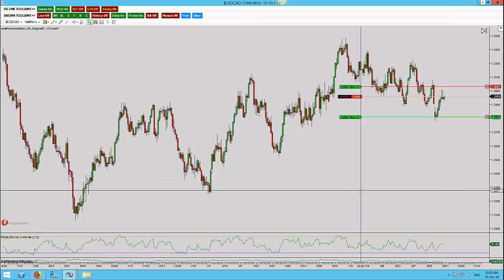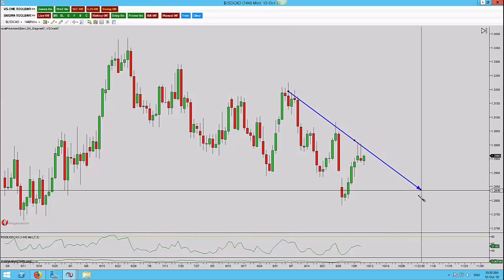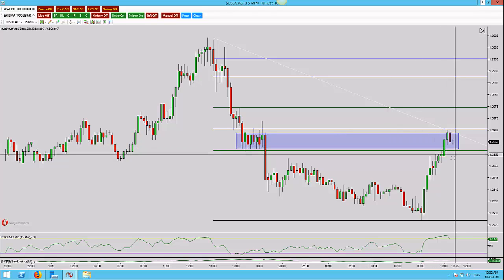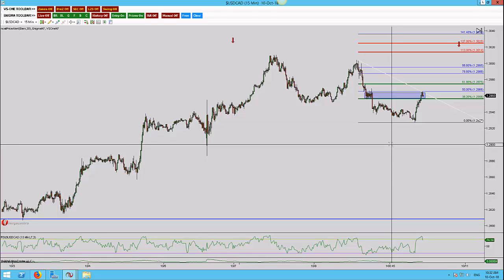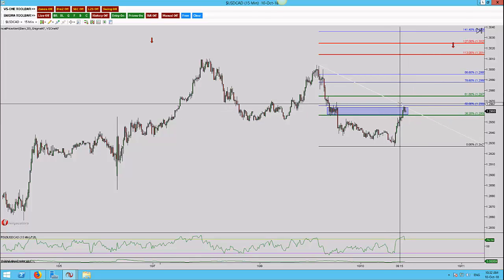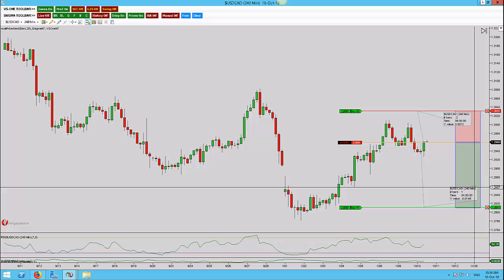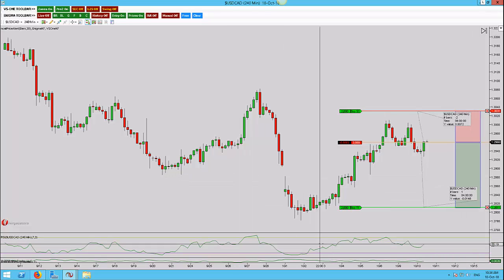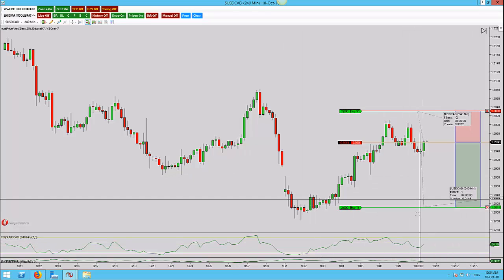USDCAD Trend Continuation Minus 72